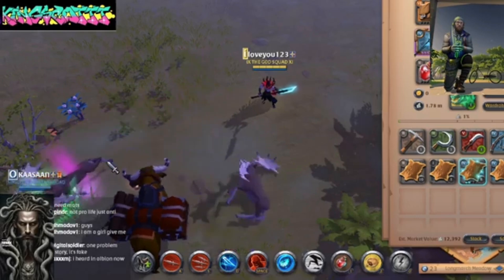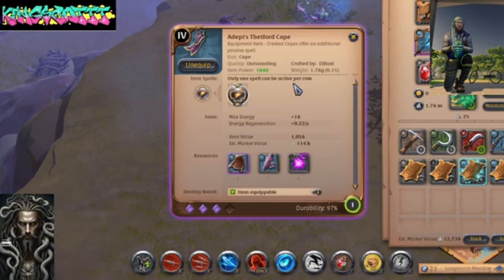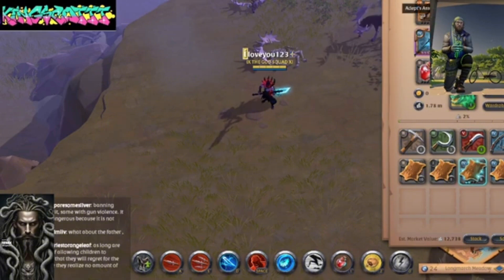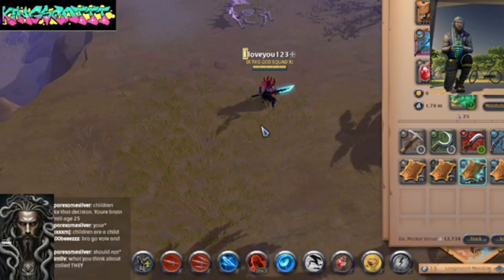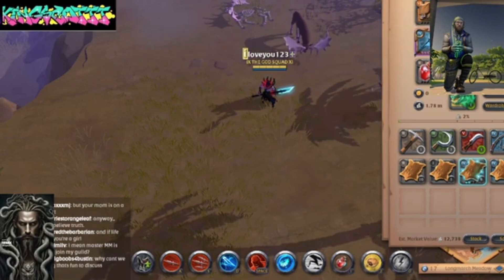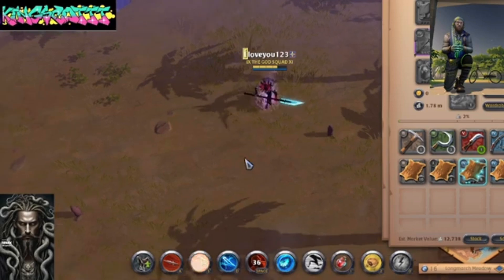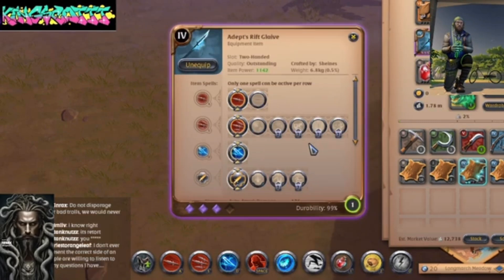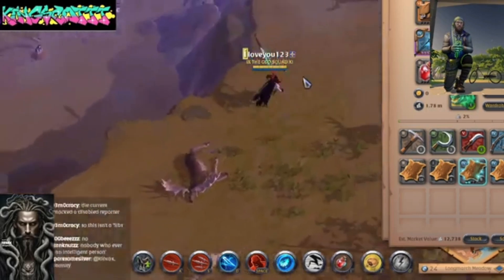- Albion Online - My Loadout SKILLS For Everyone!!!